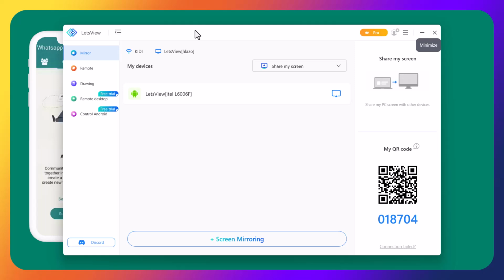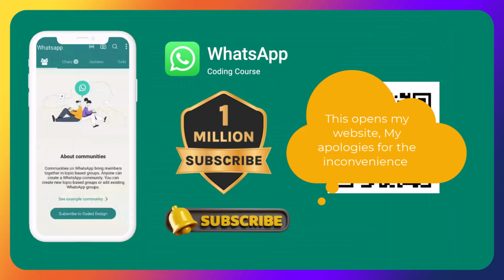Build a Whatsapp UI Clone in React Native Expo 2024 Tailwind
Title: "Build a WhatsApp UI Clone in React Native Expo 2024 with Tailwind CSS | Step-by-Step Tutorial"

Description:
🚀 Dive into the world of React Native Expo 2024 as we embark on an exciting journey to build a WhatsApp UI Clone! 👨‍💻 In this comprehensive tutorial, we'll guide you through the process of recreating the beloved WhatsApp interface using the latest React Native Expo version and enhancing it with the power of Tailwind CSS.

🔍 What's in store for you:

Set up your React Native Expo environment effortlessly.
Craft a pixel-perfect replica of WhatsApp's intuitive user interface.
Leverage the styling magic of Tailwind CSS for a sleek and responsive design.